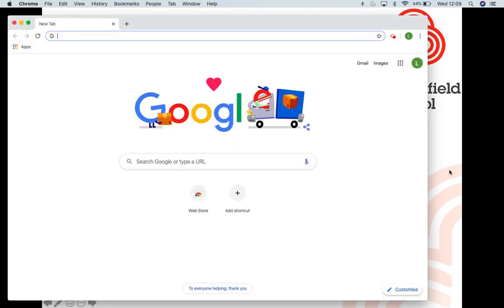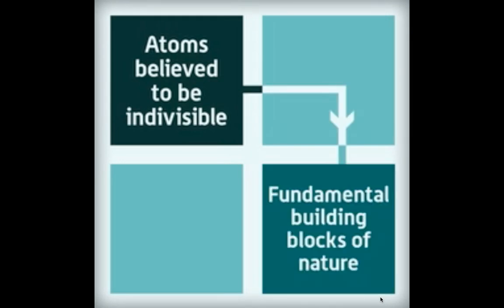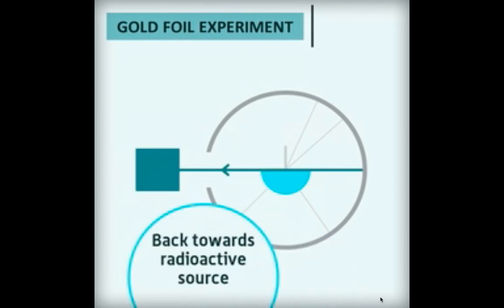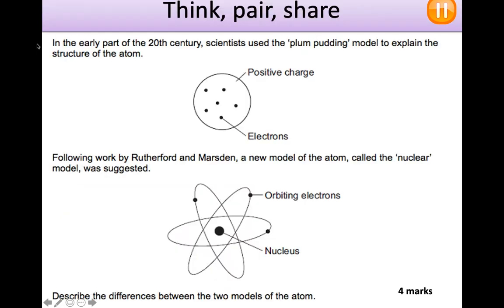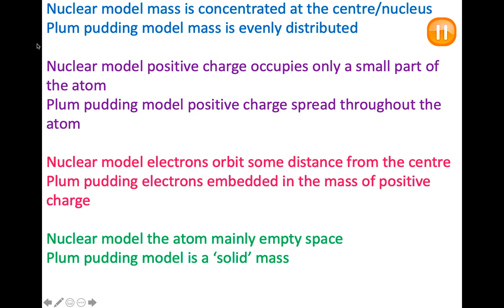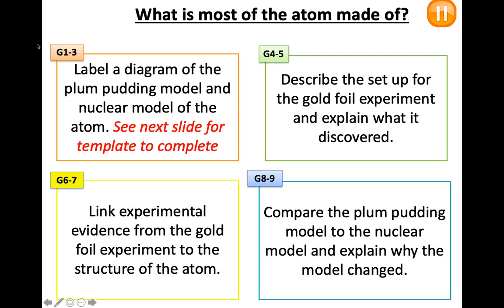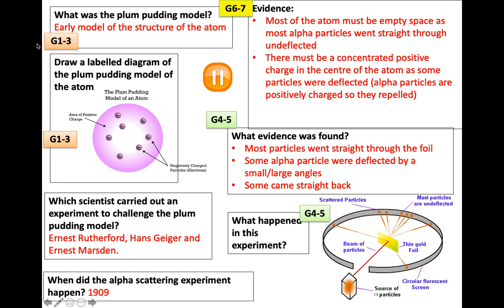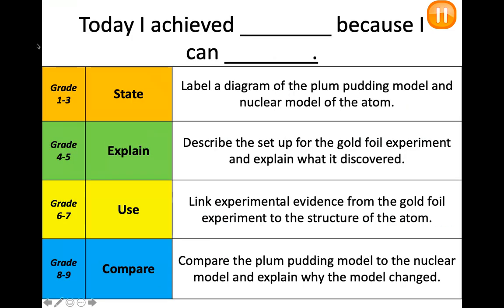Y9+10 Radiation Lesson 3